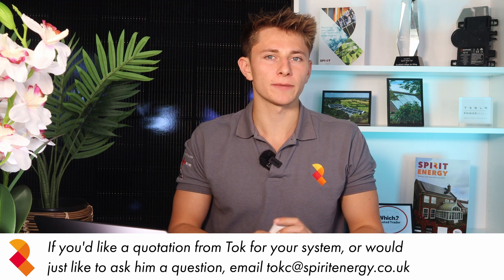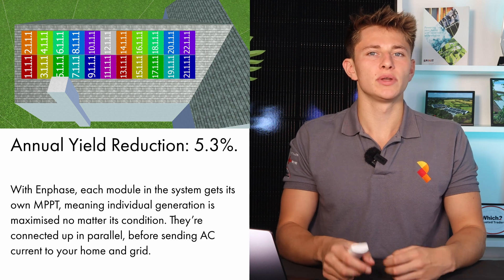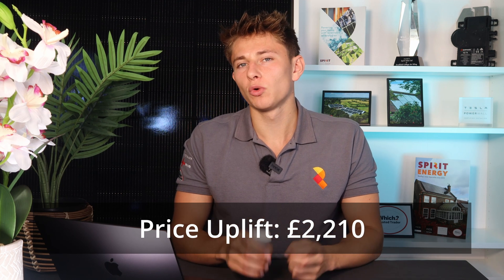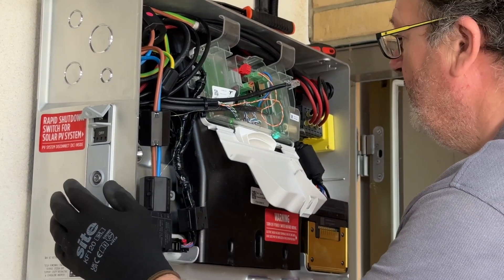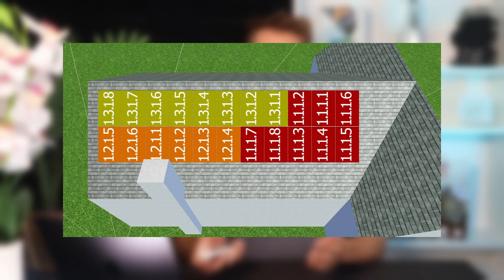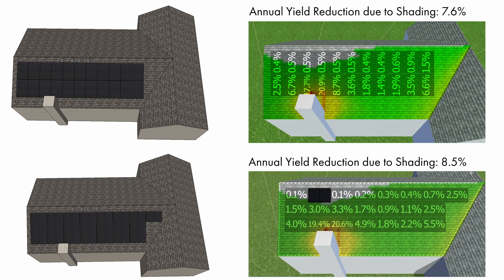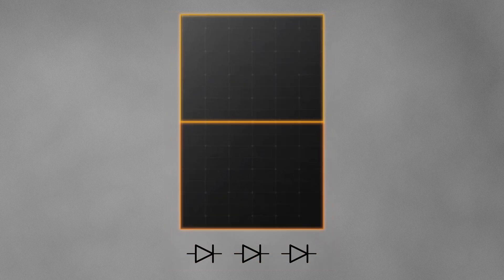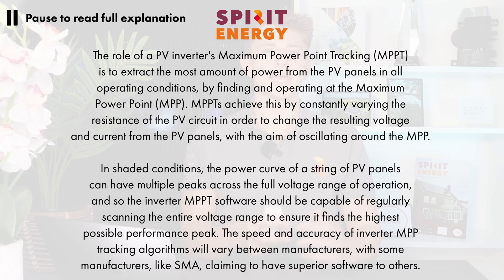Mitigating Shade from a Chimney - Enphase not worth it? - Sam's Case Study Pt 4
This video is part 4 in an 11 part case study showcasing one of our client's journeys with Spirit Energy from enquiry to installation and handover. It's a perfect example of a typical Spirit Energy installation, and shows the level of technical design work that we put into every project. You can watch it chronologically, or just pick whichever video takes your fancy.

This video is about mitigating the shade. Find out why we advised against installing Enphase, and how we used bypass diodes to maximise generation.